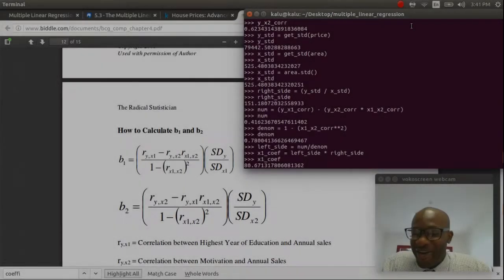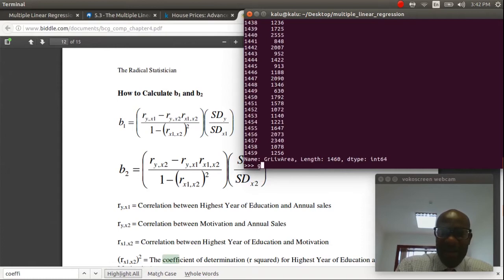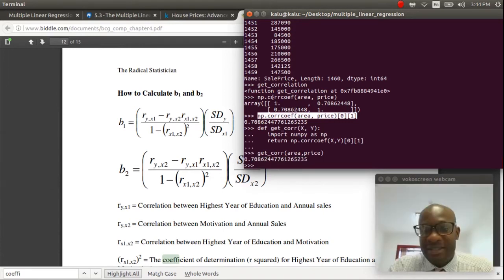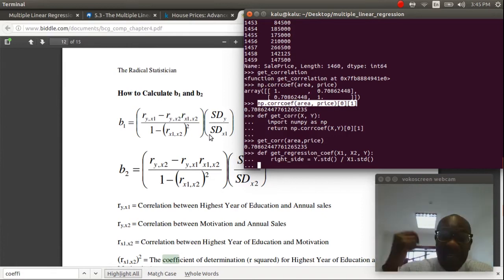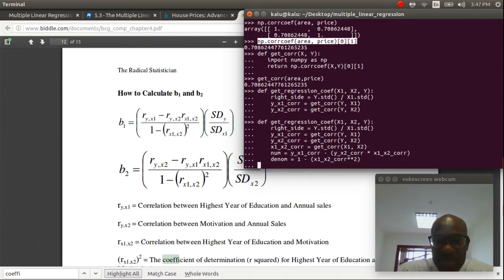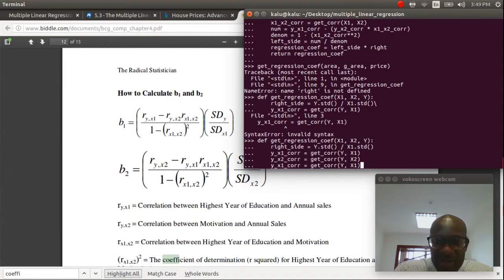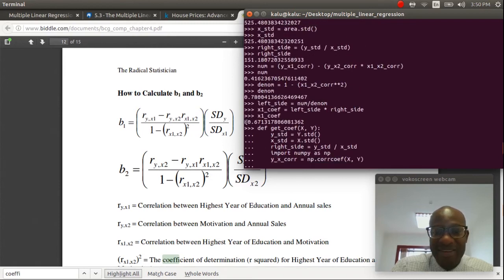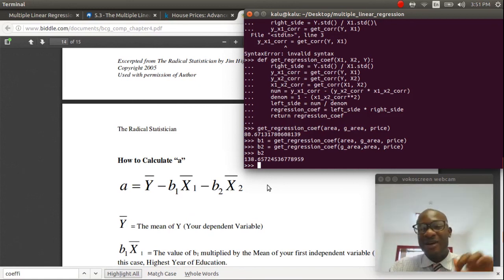P11: Multiple Linear Regression: Writing A Function That Gets The Regression Coefficient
Hello everybody. In the last video we calculated the regression coefficient for our second independent variable. Today we will write a function to repeat last video's steps in getting the regression coefficient.

大家好，上一期视频我们计算出了回归系数，今天就请大家继续编写自动计算回归函数的函数吧。就像前面的视频一样，跟着Kalu Kalu一起试试吧！

Epilogue/结语
Now, the only data needed to be calculated is the Y-intercept. After we get the Y-intercept, we will have our dream multiple linear regression formula.

现在，需要计算的数据只剩下了Y截距，下期视频我们将计算Y截距，在算出Y截距后我们也将得到梦寐以求的多元线性回归方程。下期视频见。